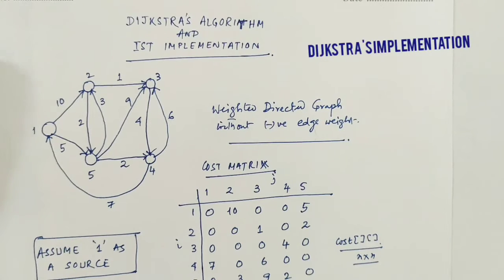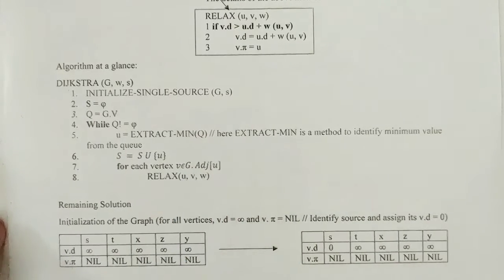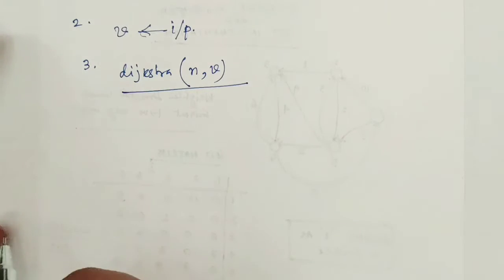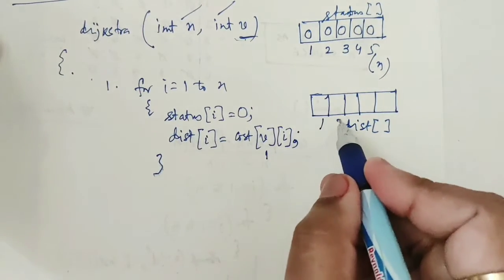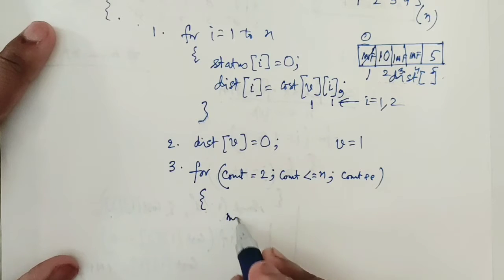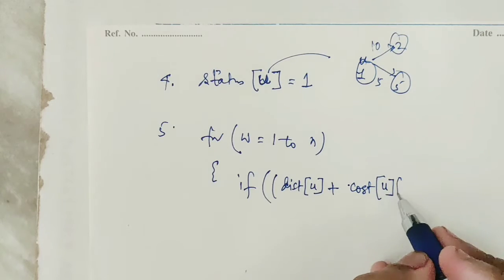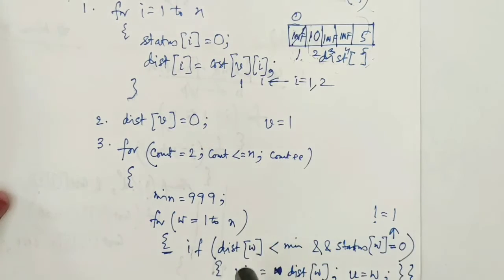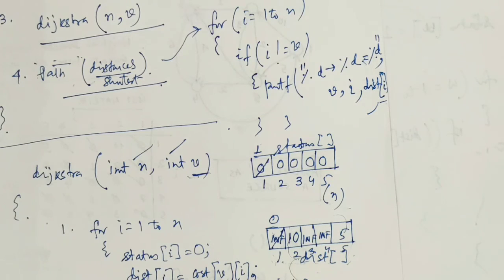Dijkstra’s Algorithm: How to write code